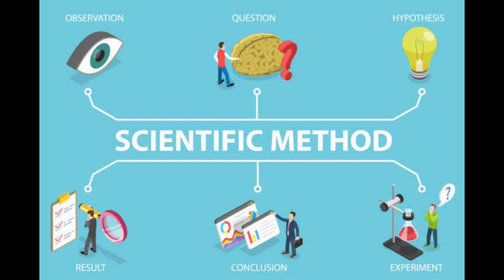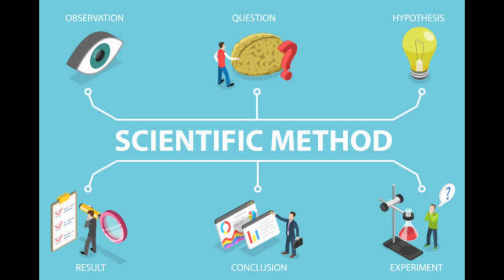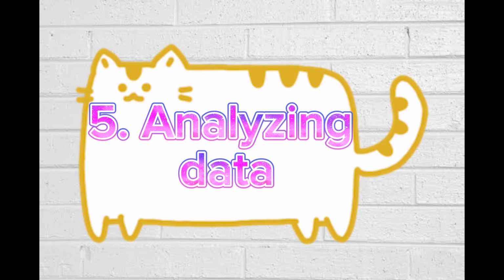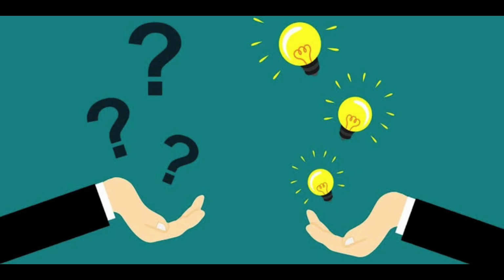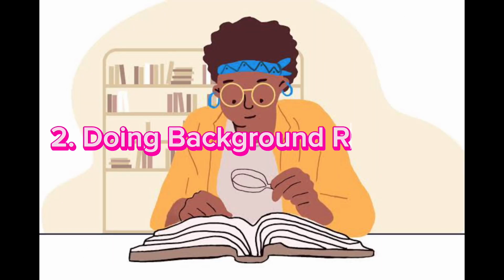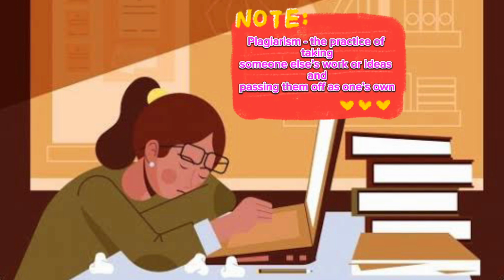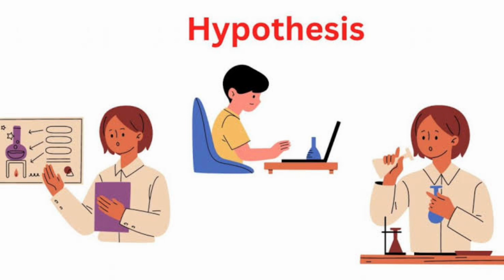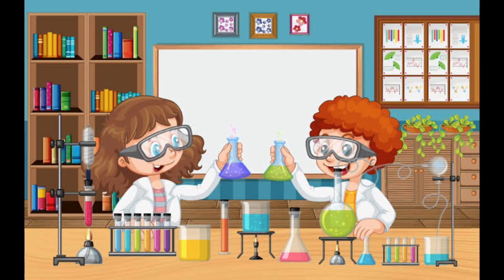The Scientific Method